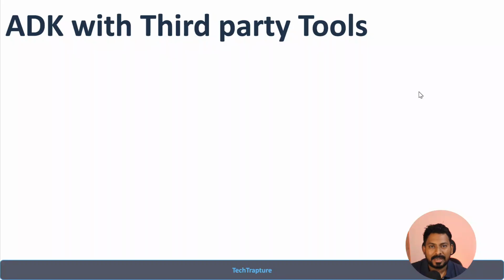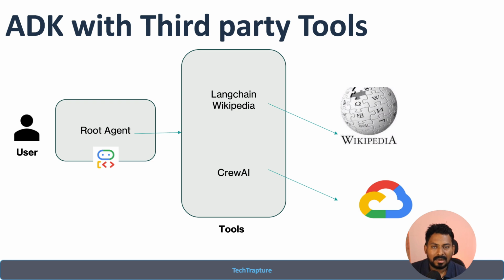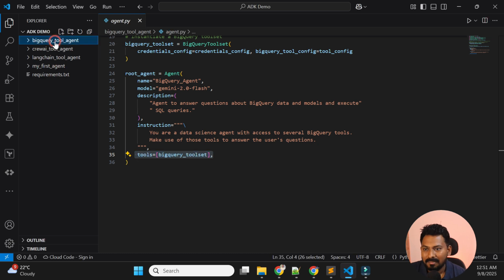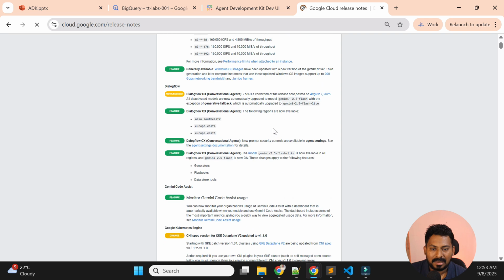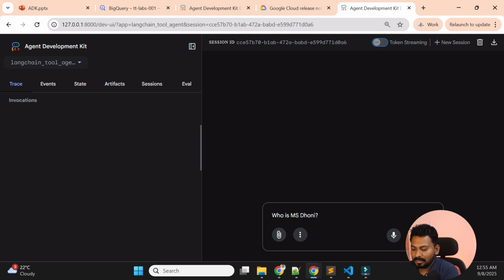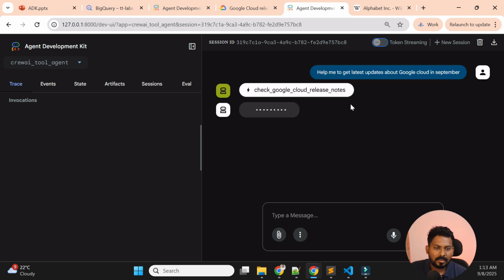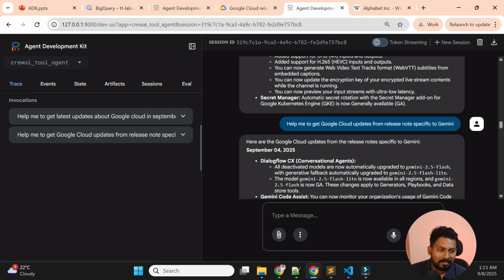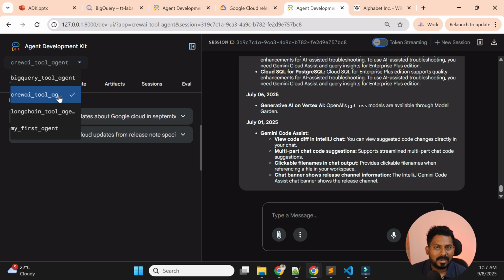Use LangChain & CrewAI Tools Inside Google ADK Agents (Tutorial)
Reuse LangChain and CrewAI tools inside Google ADK agents. Hands-on tutorial: add the LangChain Wikipedia tool and the CrewAI scraper tool, then build an agent that fetches the latest Google Cloud release notes.

You'll see how to:
✅ Use the LangChain Wikipedia tool inside ADK
✅ Integrate the CrewAI scraper tool for web data
✅ Build an agent that fetches the latest Google Cloud release notes automatically
✅ Combine multiple tools to make your agent more capable

📂 What you'll learn:
✅ Overview of third-party tool integration in ADK
✅ Using LangChain's Wikipedia tool to fetch knowledge
✅ Adding the CrewAI scraper tool for live web content
✅ Why tool orchestration makes ADK agents more useful in real-world scenarios

Start here if you're new to ADK